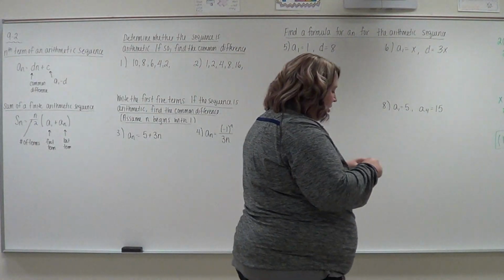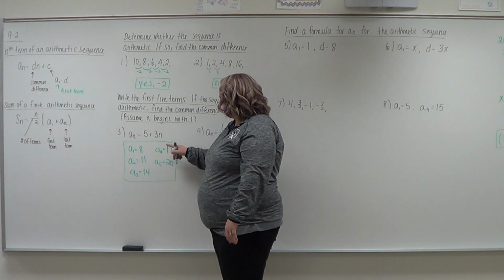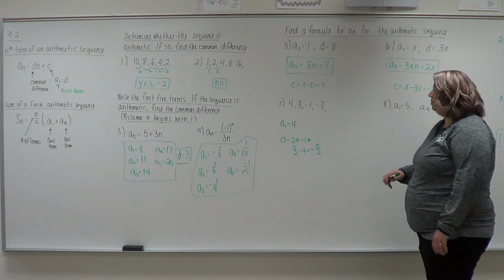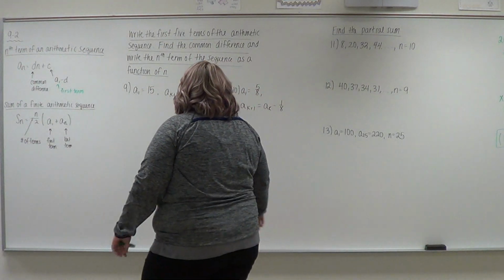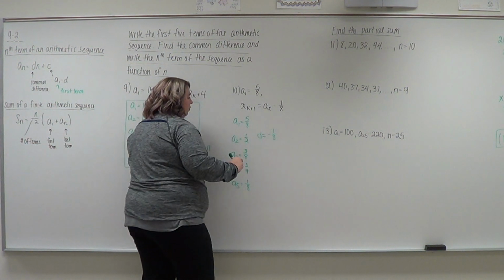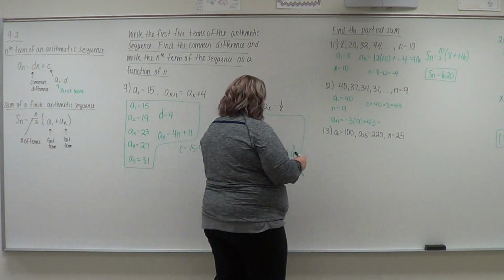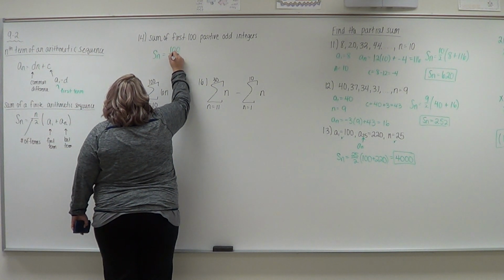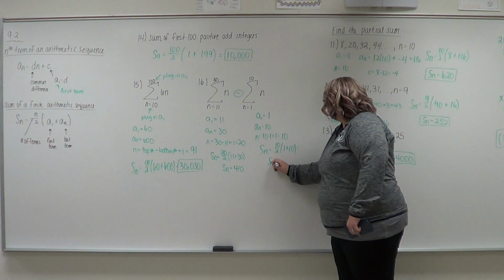9-2 (Day 1) Part 1 Video